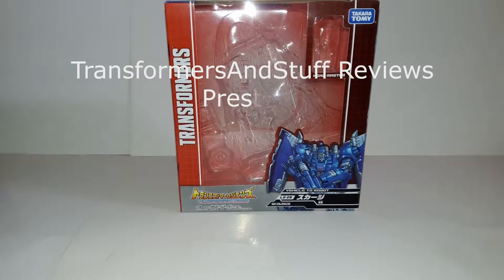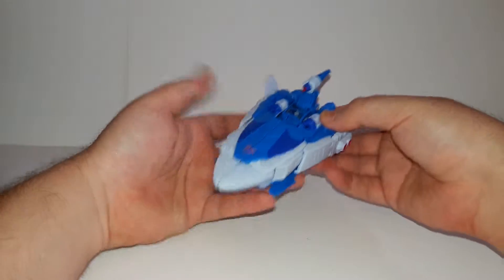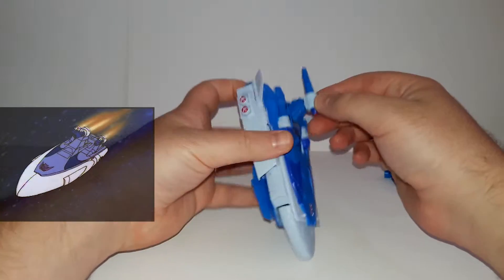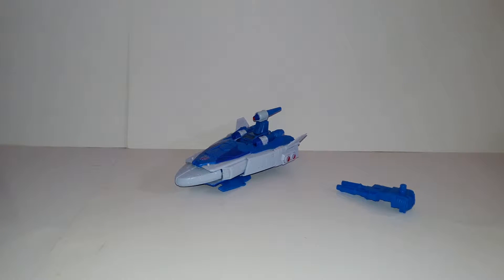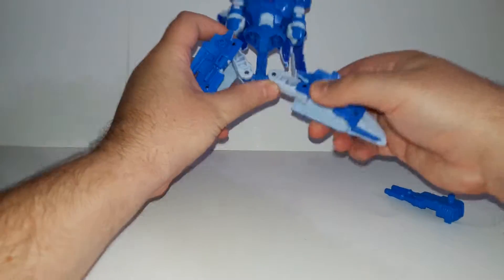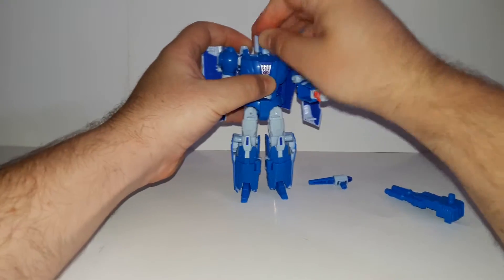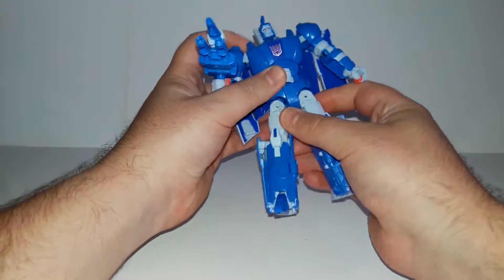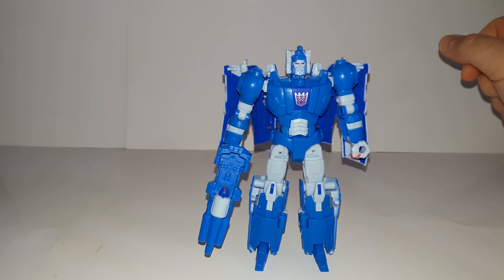LG 26 Scourge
My second review edited with Adobe Pr, I hope you enjoy this.

Very cool show accurate Scourge for the CHUG line, Takara does it again - I wish he was voyager or even leader class then I would put him next to my MP collection.